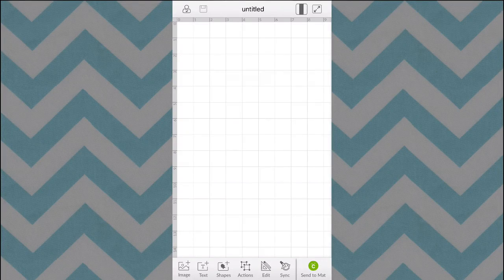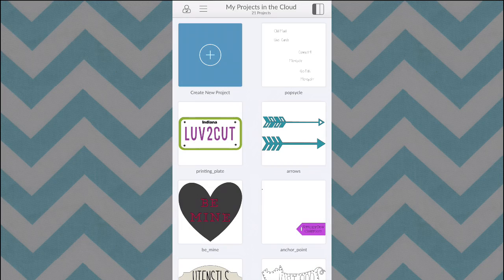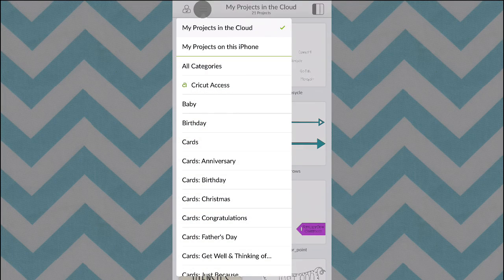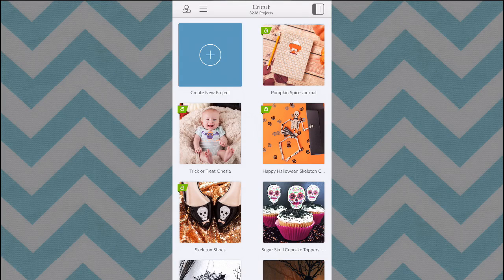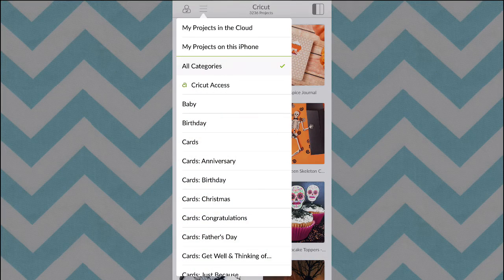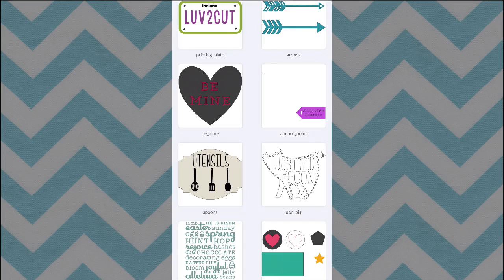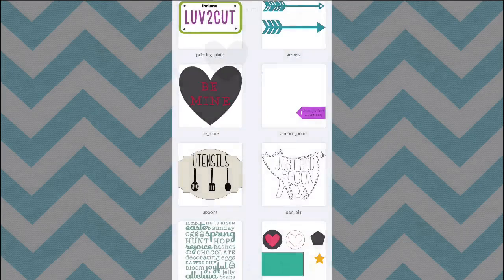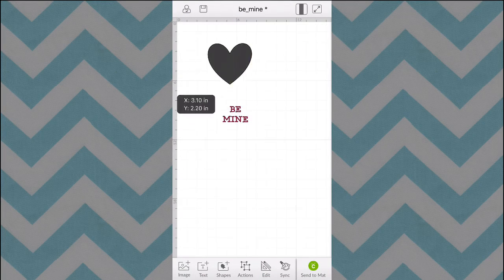Cricut Design Space iOS - Where can I find my Saved Projects?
Wonder where you can find your designs that you saved in the cloud? This video will show you how to find them.

If you want to access to the Cricut Subscription Service (Cricut Access) Please